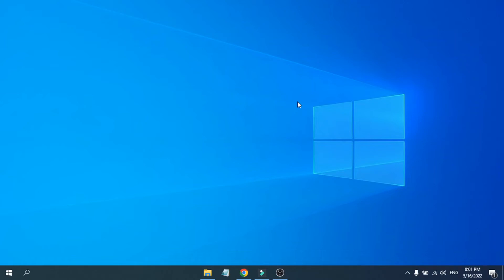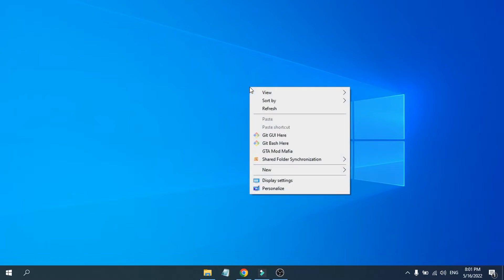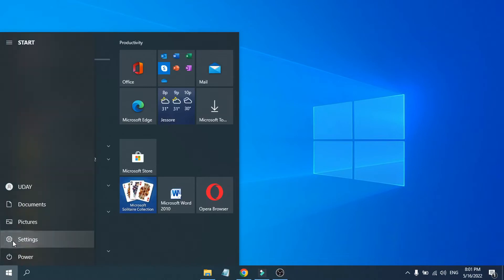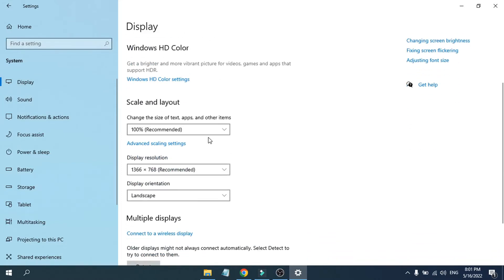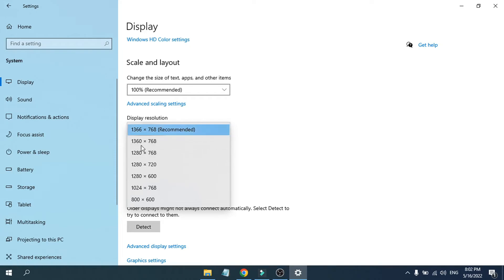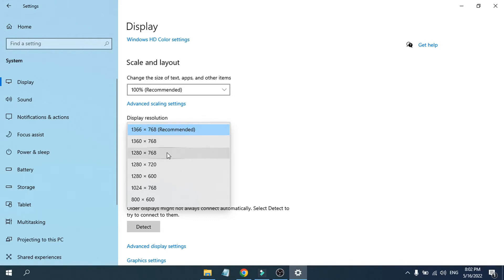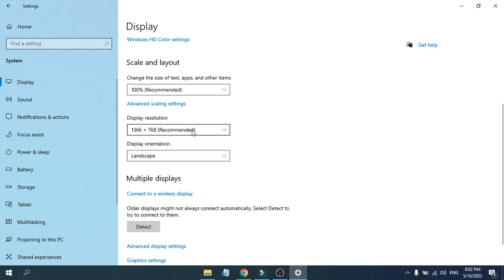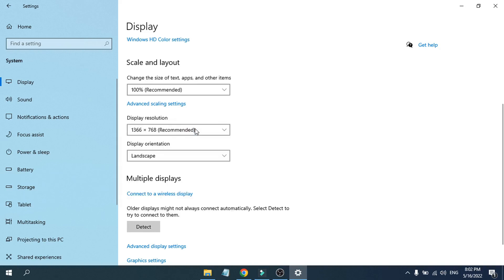How to Check The Resolution of Your Monitor | screen Resolution in Laptop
A tutorial on, how to check the resolution of a monitor on your Windows 10 PC or laptop screen .
screen Resolution in Laptop.
how to check monitor resolution.